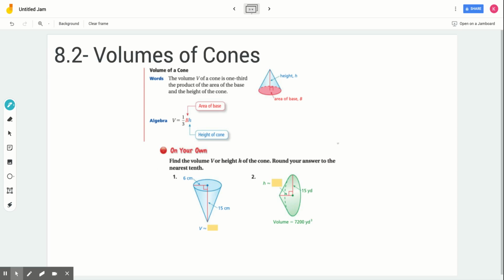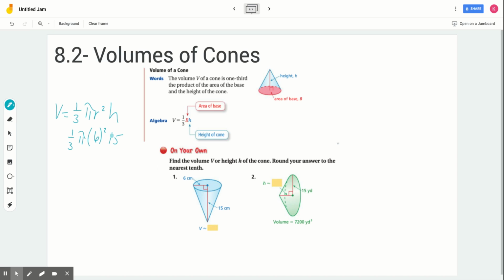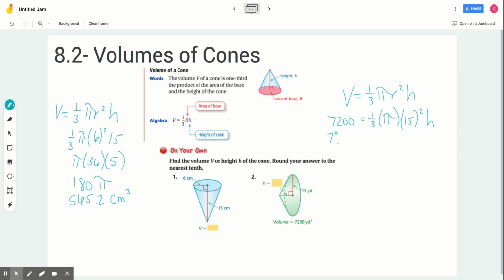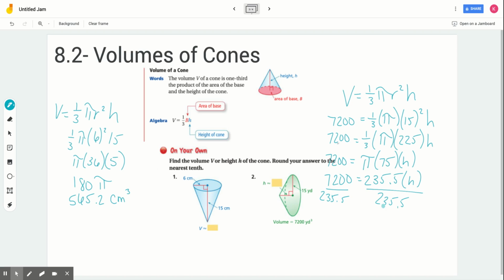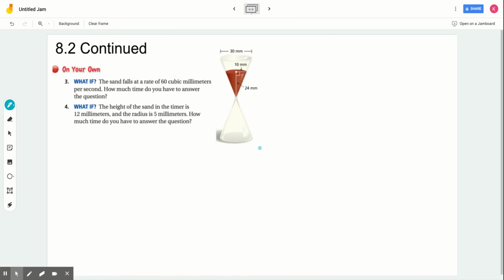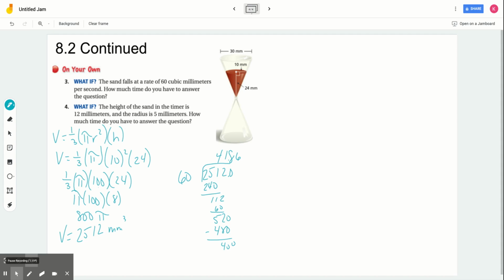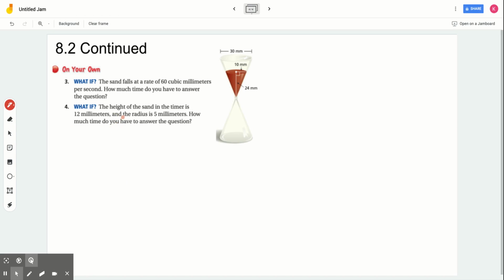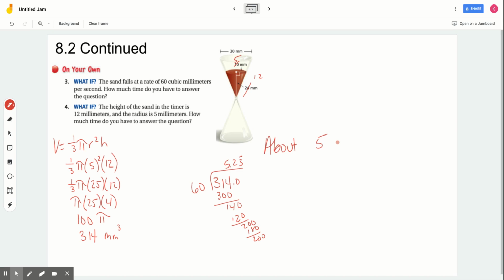Adv. Math 8.2